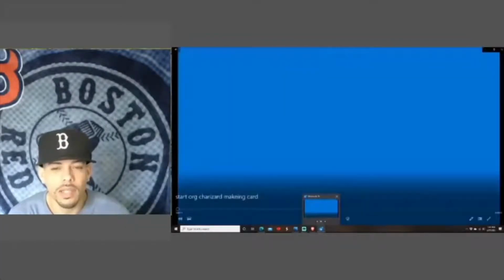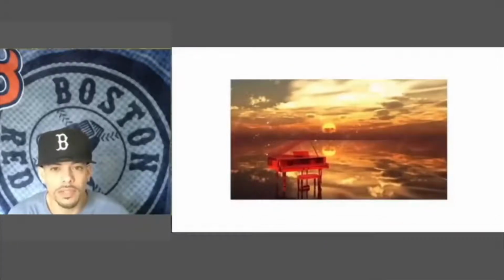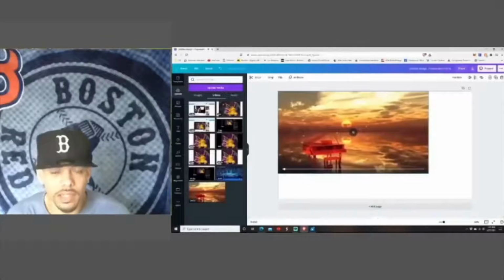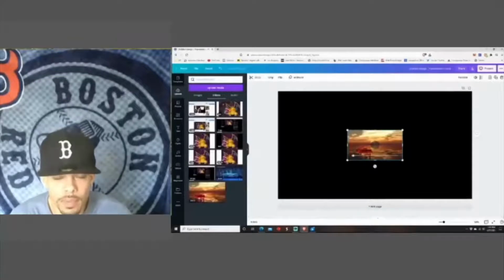NFT's with 20 minutes of music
Lowering data to get a several minutes of sound on to the blockchain.